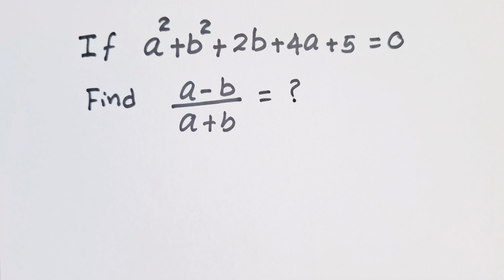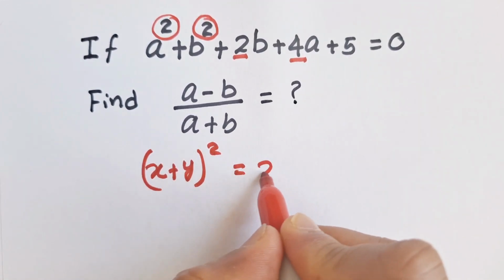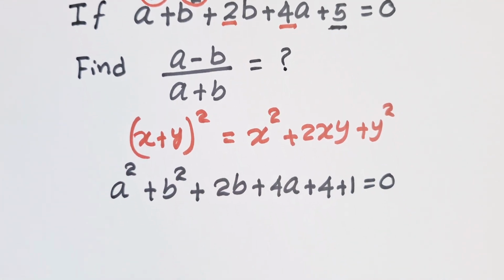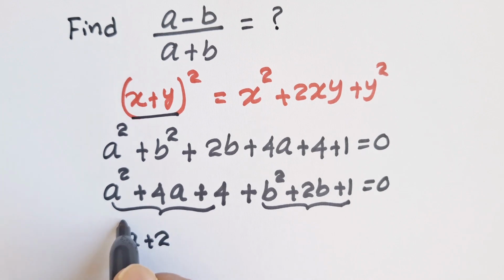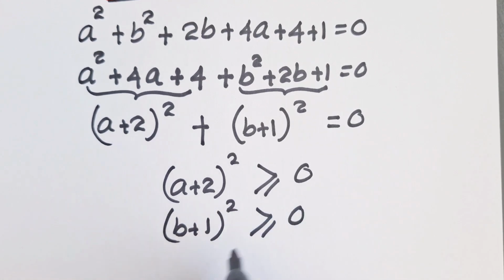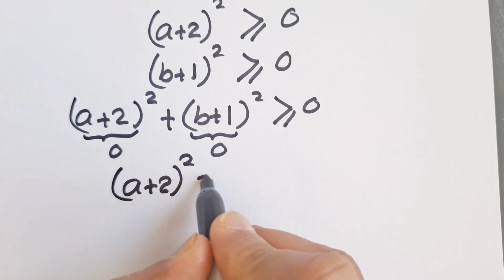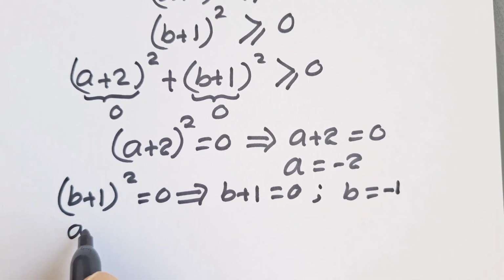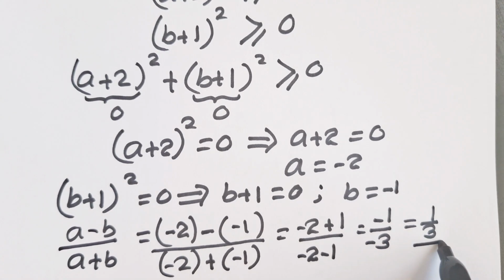Nice Olympiad Math Problem. Only for Genius.